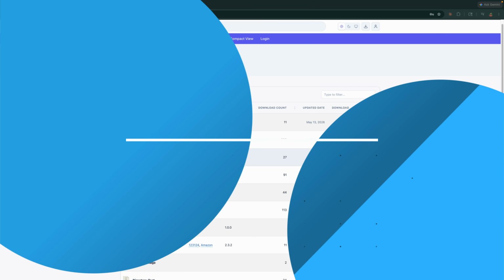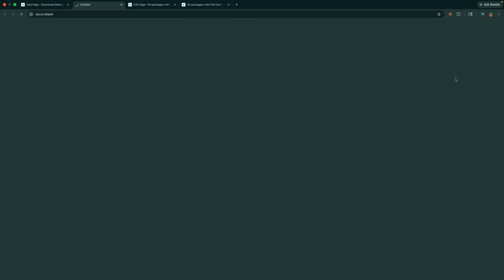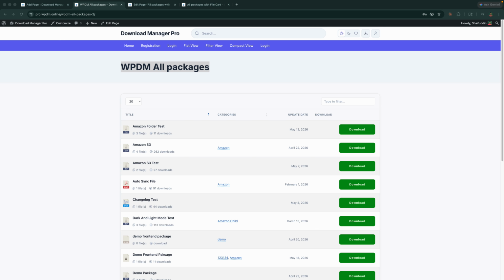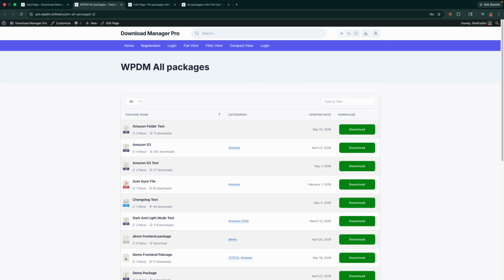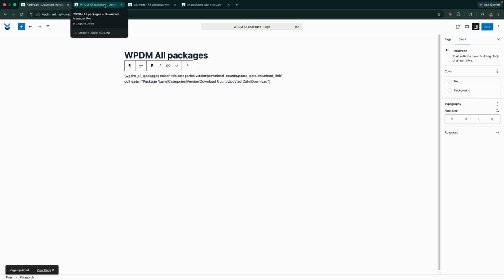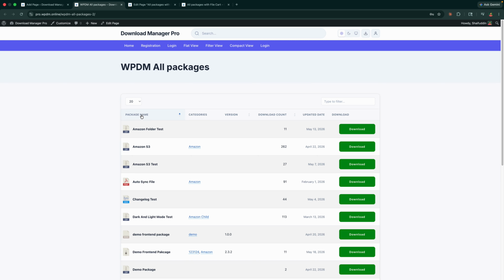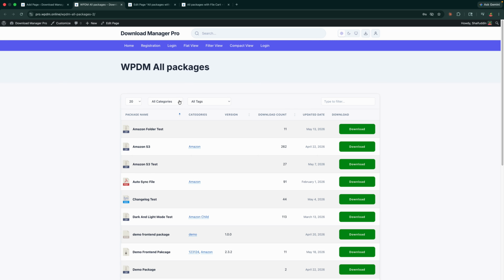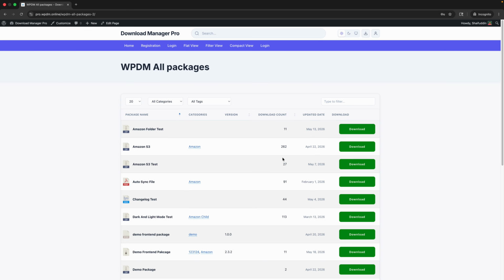How to use WPDM All Packages shortcodes for Wordpress Download Manager